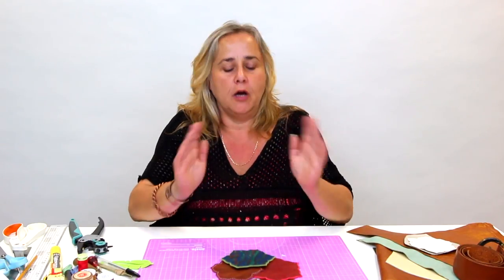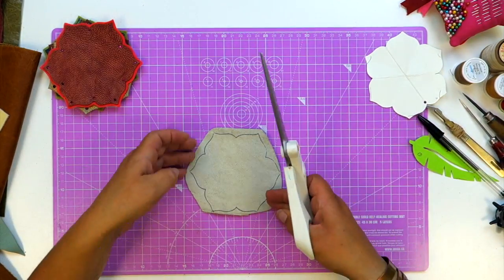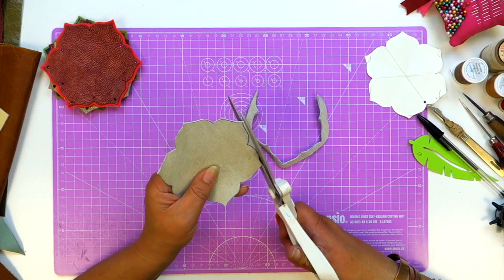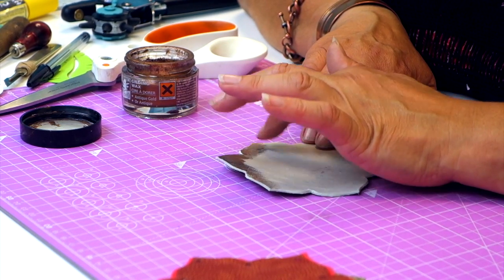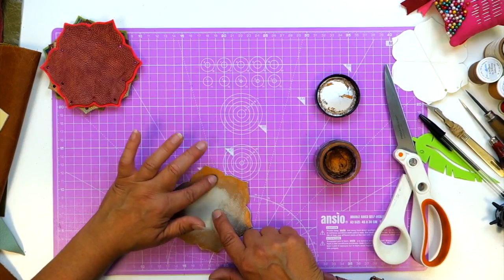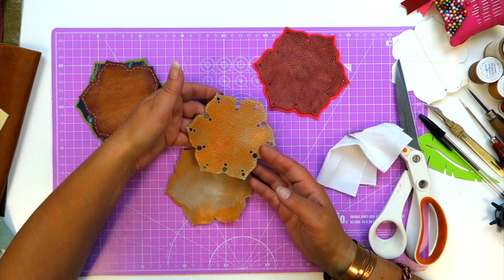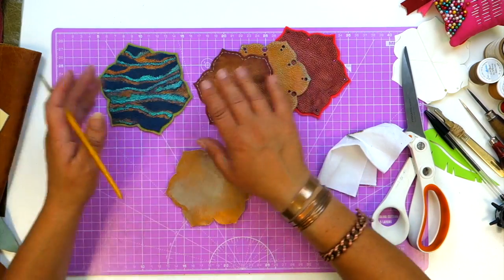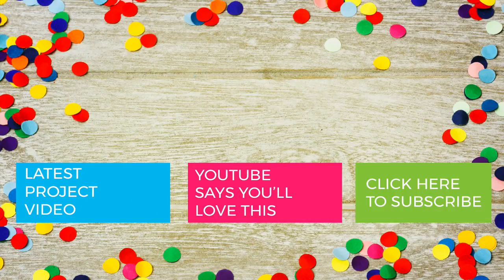Easy To Make Leather Coasters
Fed up with drink rings on your furniture? Fashion a simple flower motif from leather scraps and embellish with felt, gilding or a punched out design. Make a set of four as a stylish housewarming gift or to add a personal touch to the usual bottle of Scotch on Father's Day.